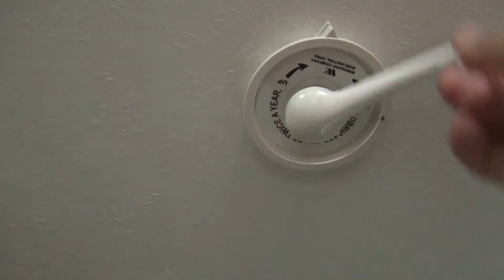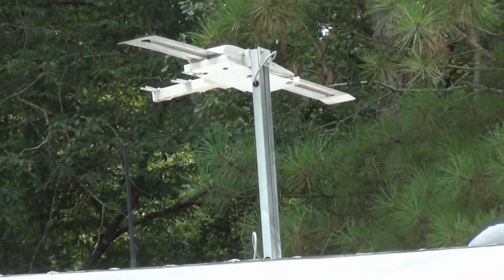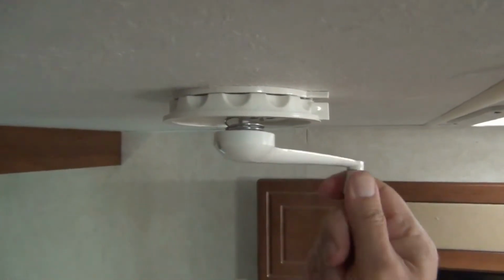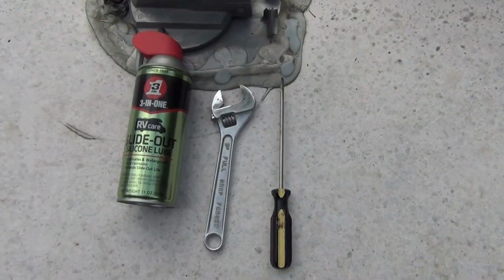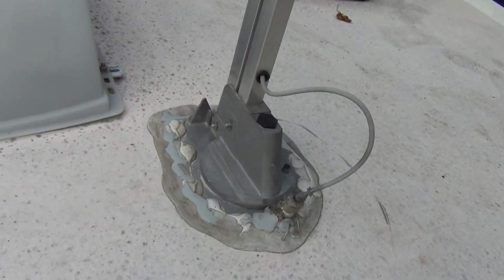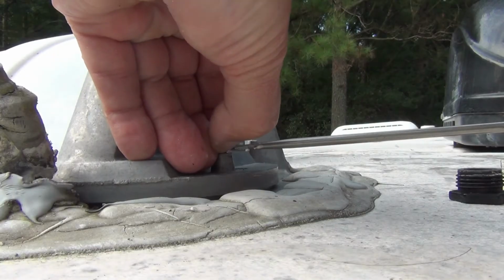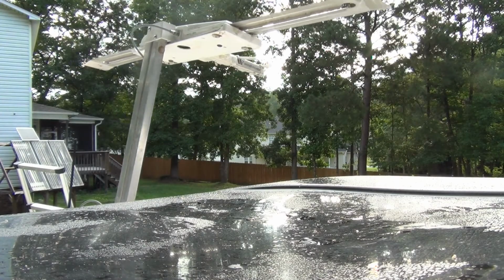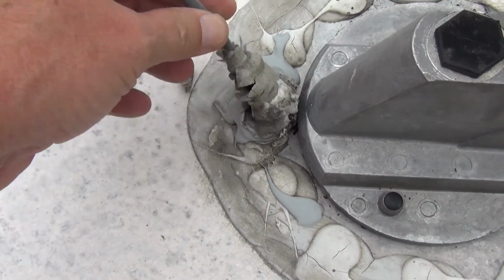RV Batwing Antenna Maintenance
A quick, super simple maintenance routine to keep your Batwing-style RV Antenna working smoothly.